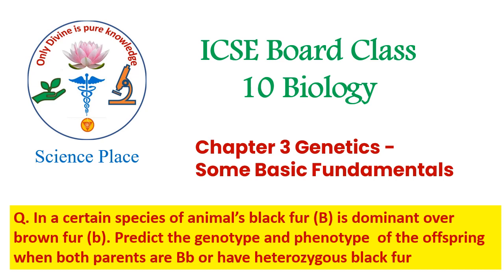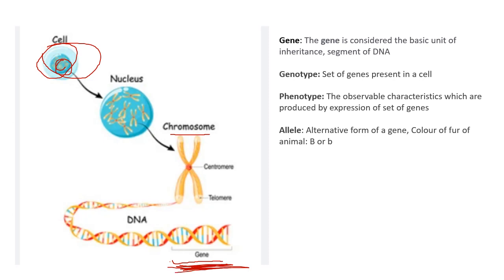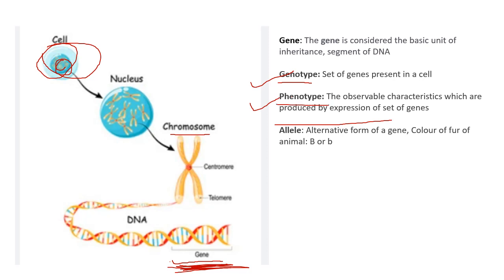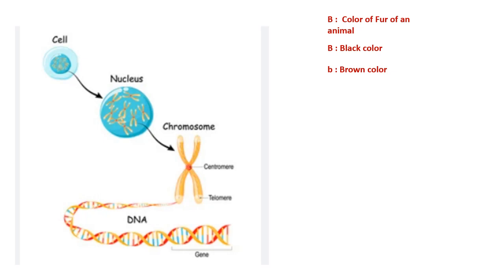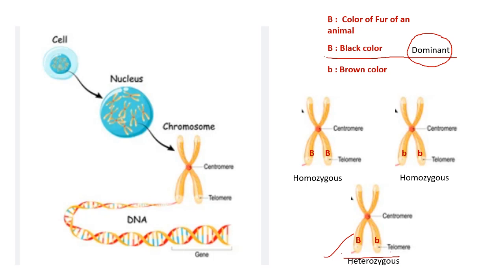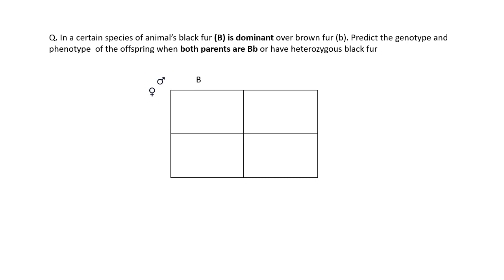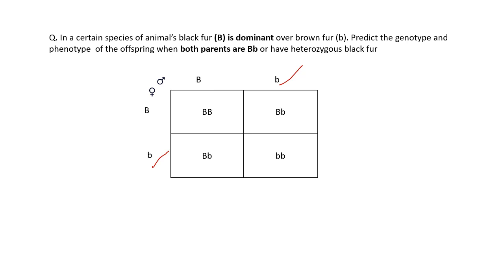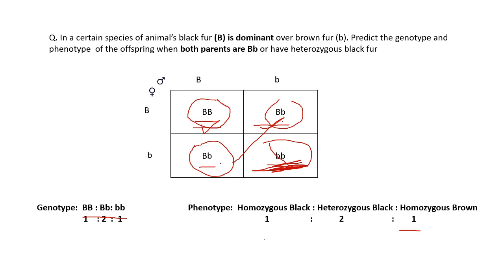Class 10, ICSE board Biology Question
Genetics, from Chapter 3 Genetics -
Some Basic Fundamentals

In a certain species of animal’s black fur (B) is dominant over brown fur (b). Predict the genotype and phenotype  of the offspring when both parents are Bb or have heterozygous black fur